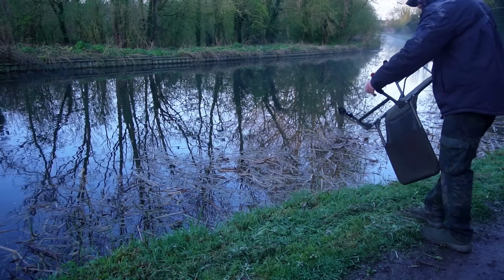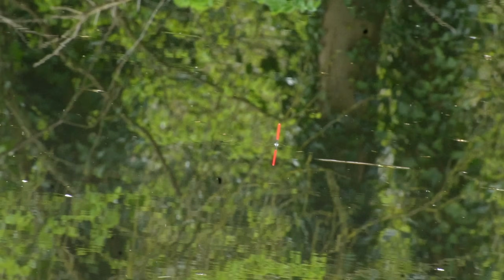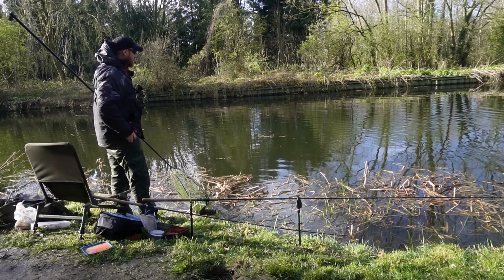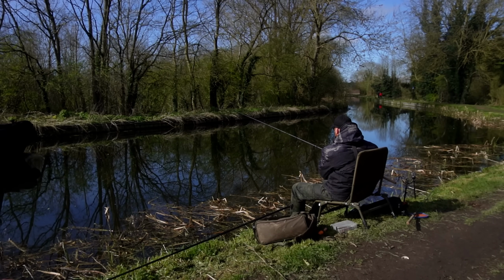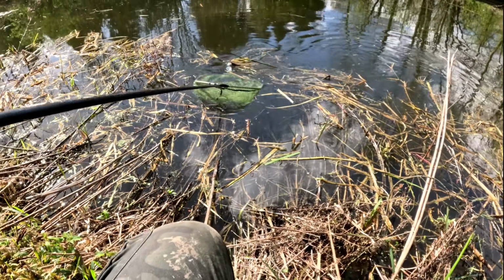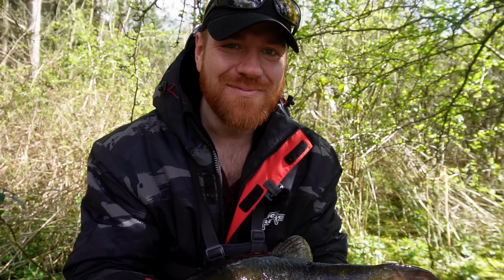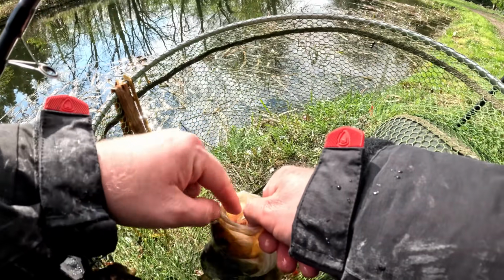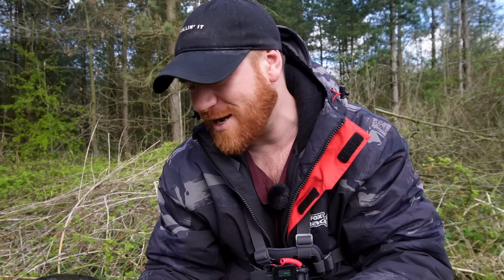This Wild Canal Only Has BIG FISH!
It's that time of year when the pike are spawning and we start to look towards bait fishing for other species. This time I was looking for my first tench of the year! It's usually too cold this time of year for them, but with a bout of mild weather my hopes were up, rods set and fingers crossed that we'd get some big fish on the bank!